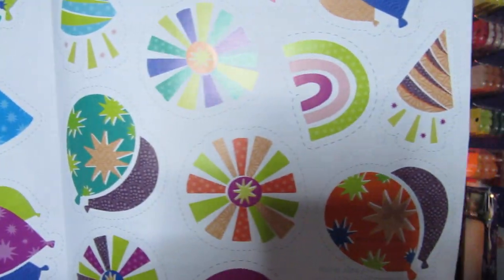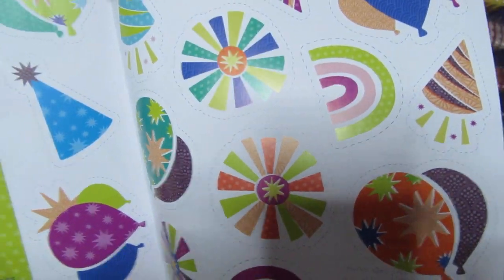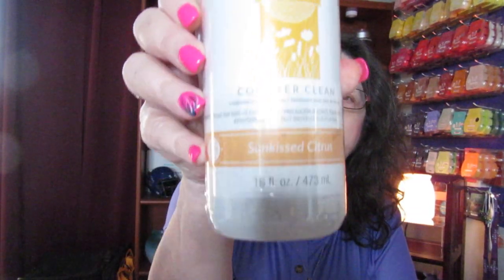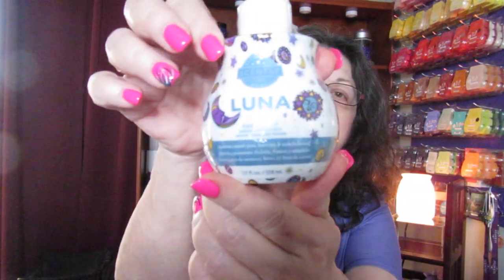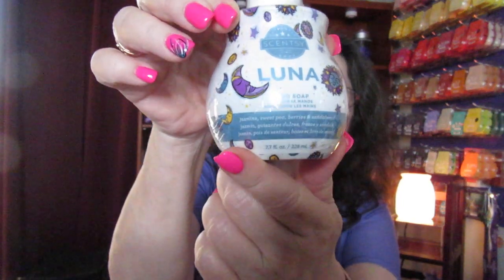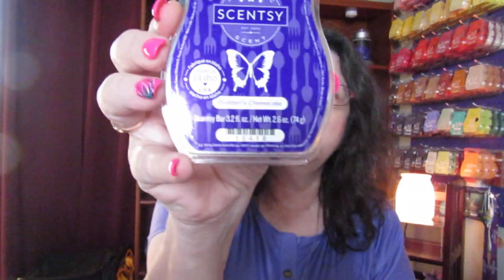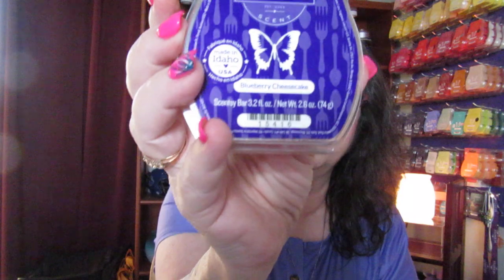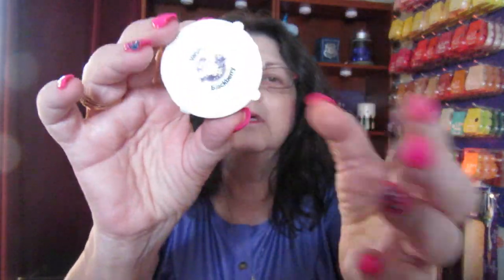July 2021 Whiff Box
July Whiff Box $30  (IT’S A SURPRISE EVERY MONTH!)

Want a fresh assortment of products to explore on the regular? We make it easy! Each month, we put together a Whiff Box filled with new, trending and seasonal products for you to discover. And what’s inside is always a surprise!

Includes a variety of samples and full-sized items, like Body, Clean and Laundry products, Scentsy Bars and more! All for less money than purchasing the products individually.

Whiff Box arrives in a stylishly designed package and is finished with a note about your box. So, it’s ideal for gift-giving!

Thank you for your continuing support!